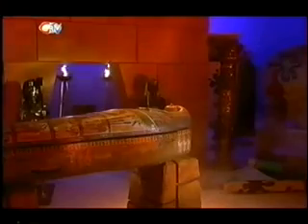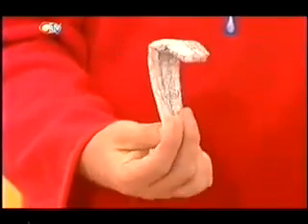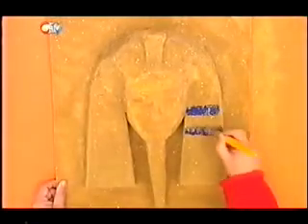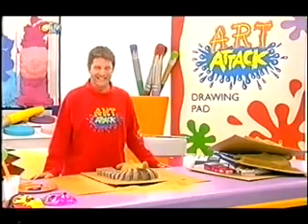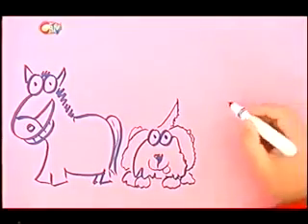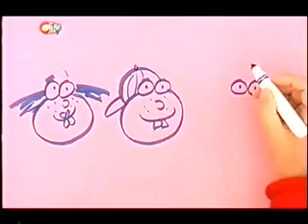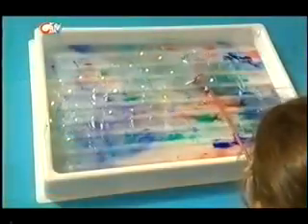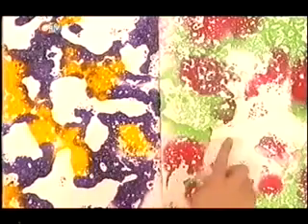Art Attack - Series 15, Episode 7 (2002)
In this episode of Art Attack, Neil makes a pharaoh's mask from a load of old 'tut and cardboard', uses lentils to create his giant masterpiece, shows how to draw some goofy-looking cartoon characters, and uses inks and washing-up-liquid to demonstrate 'double bubble printing'.